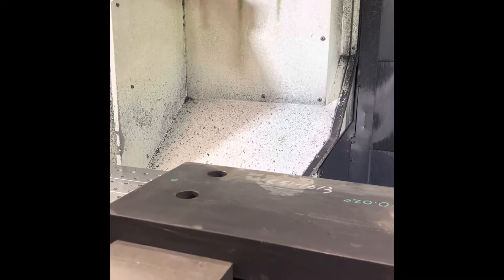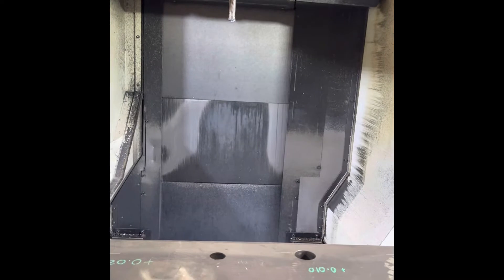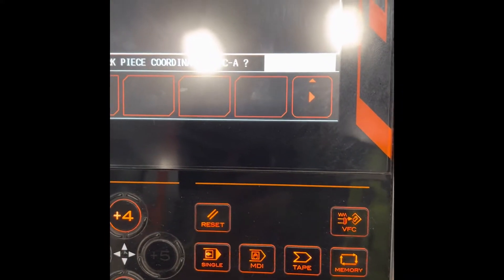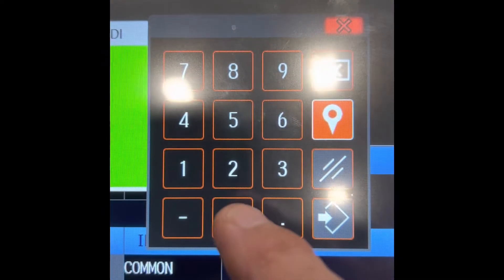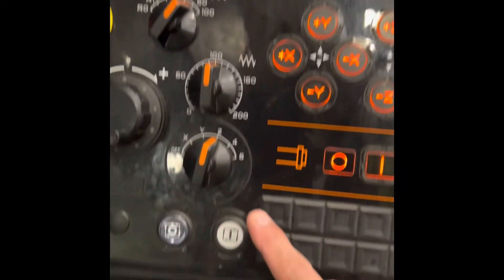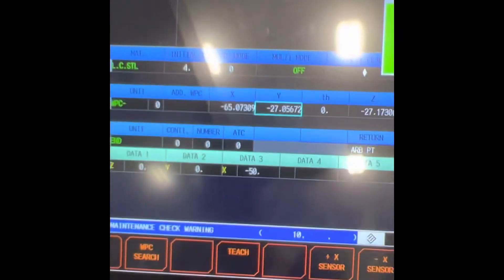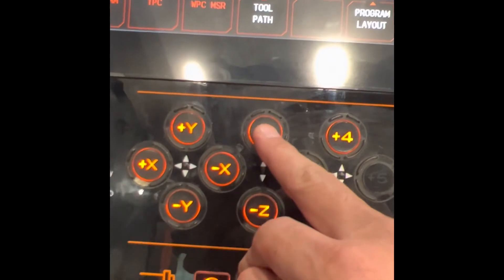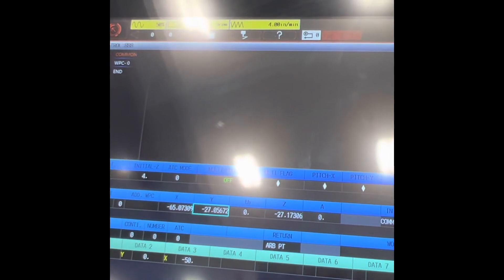HOW TO SET WORK COORDINATE / WPC- Workpiece Coordinate on CNC MAZAK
CNC TUTORIAL